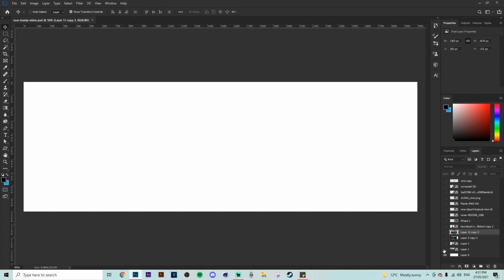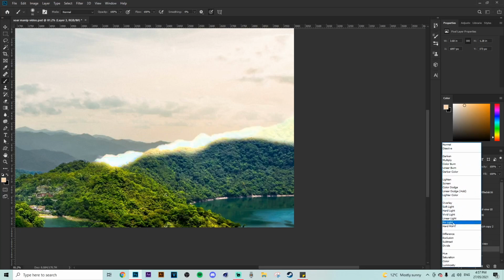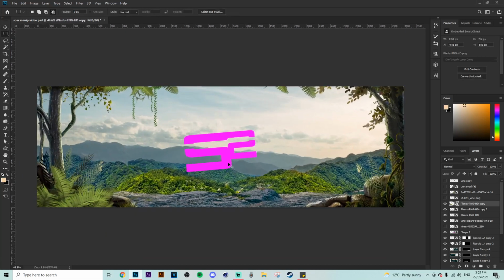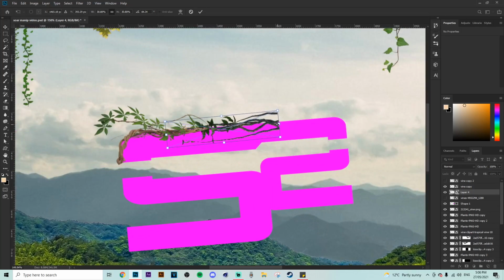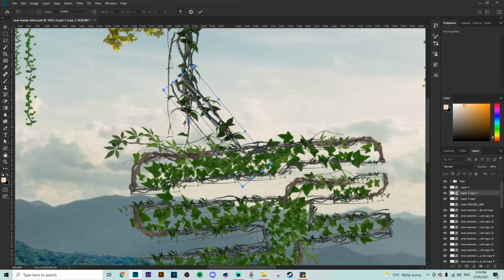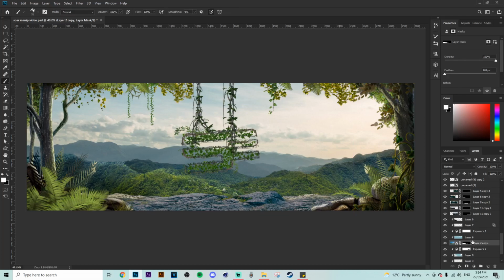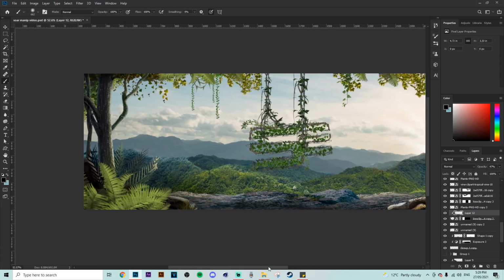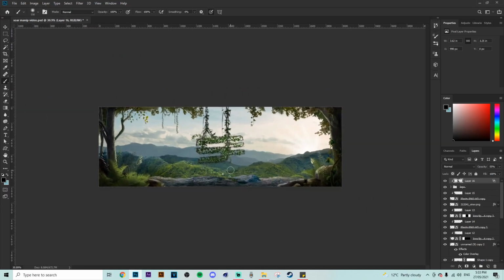How to make a Manipulation Header 🍃 #3 (FULL TUTORIAL)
Comment down what else you guys wanna see on the channel